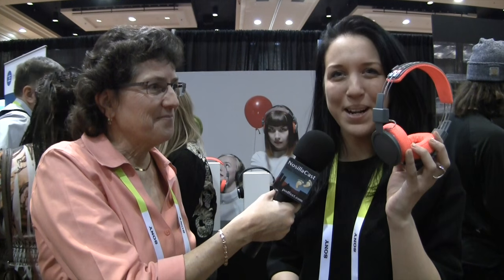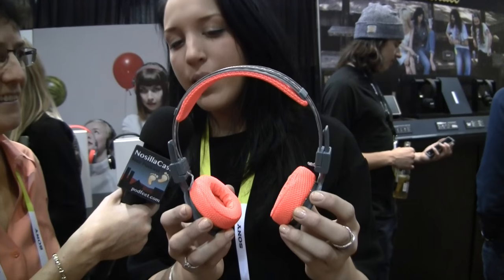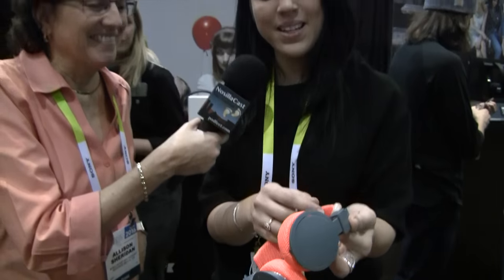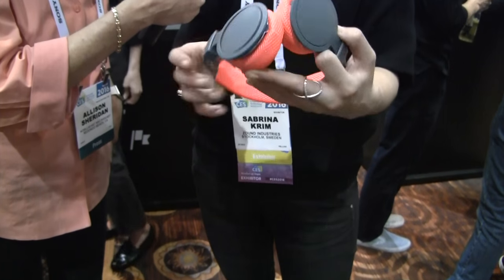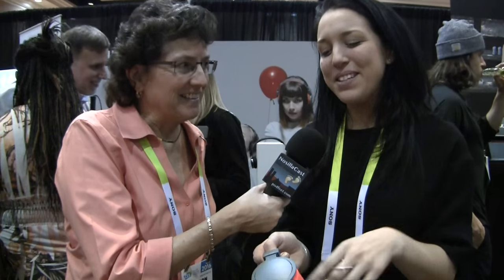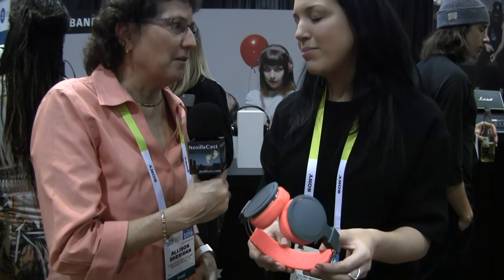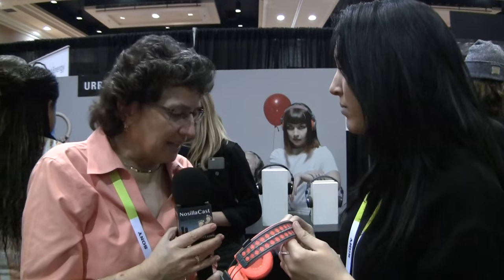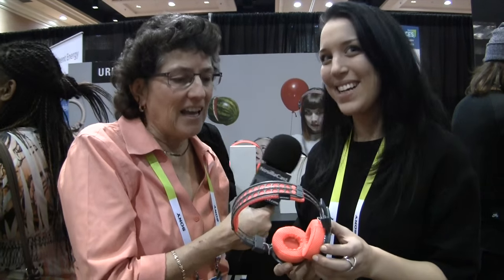CES 2016: Urbanears Sports Headphones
Allison interviews Sabrina Krim from Urbanears about their new colorful sports headphones. Sabrina shows Allison their Hellas model that are over-ear headphones with Bluetooth connectivity to your mobile device.  Hellas headphones have a detachable headband and detachable ear cups to make them easy to wash for the active wearer. The setting is the CES Unveiled show floor in the Mandalay Bay Hotel.